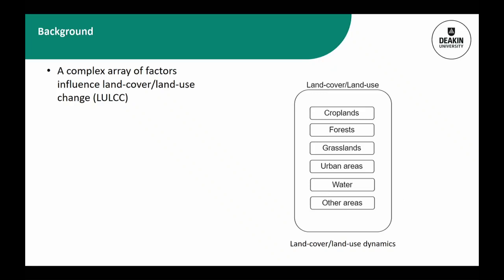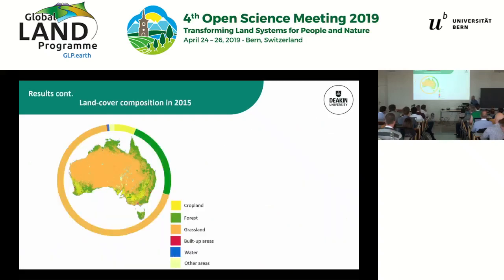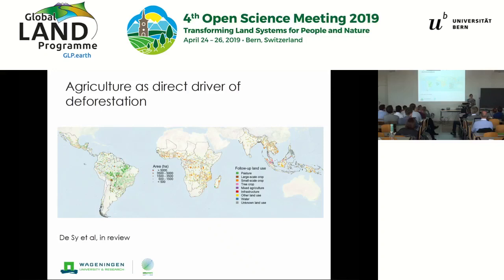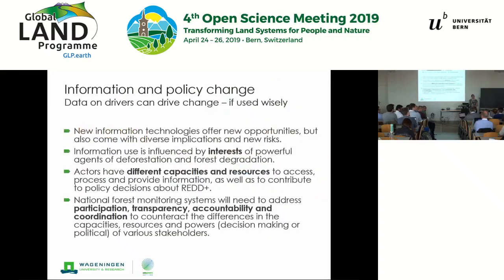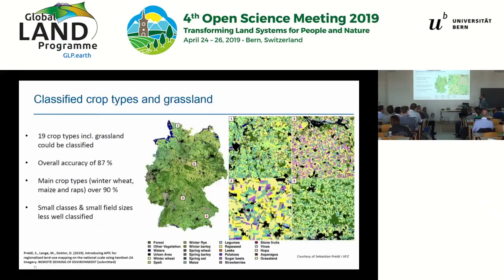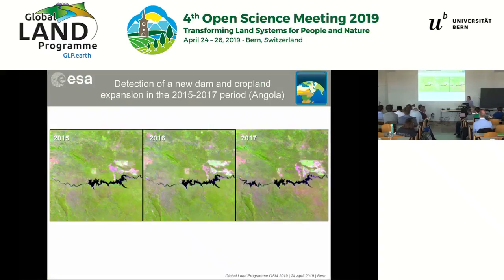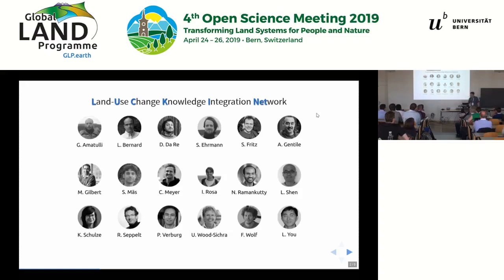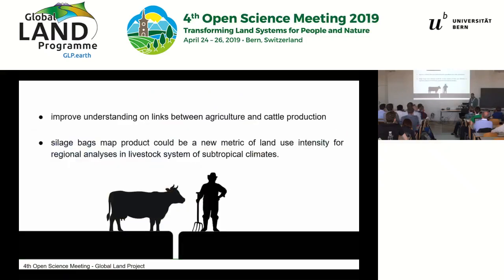Advances in land monitoring for sustainable development - Part A | 211RA | GLP OSM 2019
Organised by: Patrick Hostert & Veronique De Sy

00:00 | Marco Rodrigo Calderon Loor: Using pseudo ground-truth data for constructing historical land-cover maps: An Australian case study
15:35 | Veronique De Sy: Innovating land monitoring in support of climate change mitigation and sustainable land use strategies
34:19 | Daniel Doktor: Introducing dynamic composite periods for pixel-based crop type mapping using Sentinel-2A imagery
39:25 | Céline Lamarche: Annual global land cover maps from the 1990s to 2016 for climate modelling: achievements of the Land Cover component of the ESA Climate Change Initiative evolving to the Copernicus Climate Change operational service
54:40 | Steffen Ehrmann: Mapping global land-use patterns and recent historical changes

This session will explore the state-of-the-art in land monitoring, focussing on the use of freely available, global remote sensing data which can underpin land use assessments and contribute to solving pressing questions in the land use sector. The Paris Climate Agreement recognizes the importance of reducing emissions from deforestation and forest degradation, through the REDD+ results-based payments mechanism. Monitoring of forest cover and forest parameters (such as biomass) is an essential component. At the same time, increasing agricultural production is key in reaching the zero hunger SDG target, and, as well as increasing production (on existing agricultural land), area of land under agriculture is also expanding. Some monitoring needs related to agricultural land area and forest area can be potentially addressed by land cover change maps, which can provide information on for example conversions from forest to agriculture. This constantly evolving field (in terms of stakeholder demands, and available data from upcoming space missions and technology) calls for an expert-driven platform where researchers and other stakeholders can share knowledge, and work together to develop best-practices for land monitoring. GOFC-GOLD (Global Observation for Forest Cover and Land Dynamics) is currently supporting advances in the field and is developing guidance to overcome challenges including improving monitoring using interpretation of high-resolution satellite data for land cover (change) mapping and validation. Accurate, transparent and reproducible methods and results are required for monitoring purposes, and to enable decision makers (including forest managers, private sector, civil society and government agencies) to identify, plan and develop priority interventions and policies. This can also identify opportunities to reduce trade-offs from competing land-uses and to increase synergies, to achieve climate-smart land use.

The 4th Open Science Meeting of the Global Land Programme was held from April 24-26 in Bern, Switzerland.